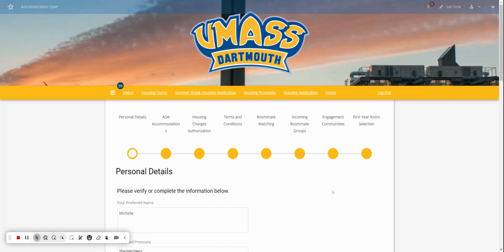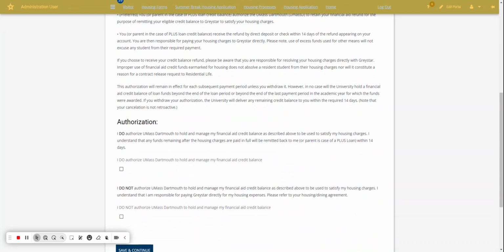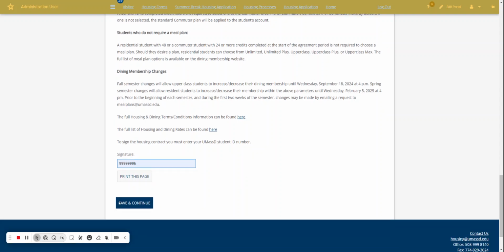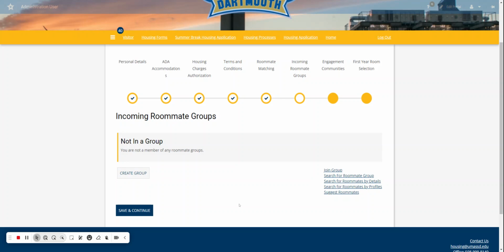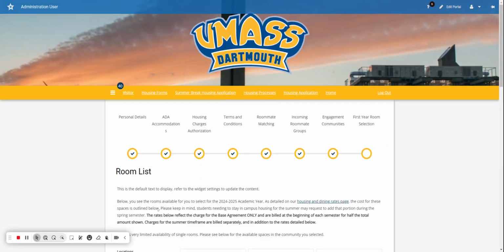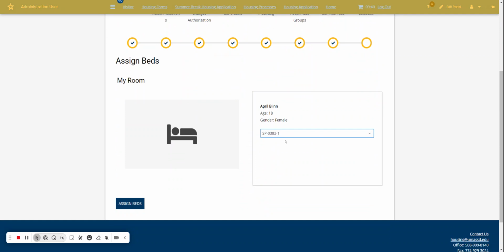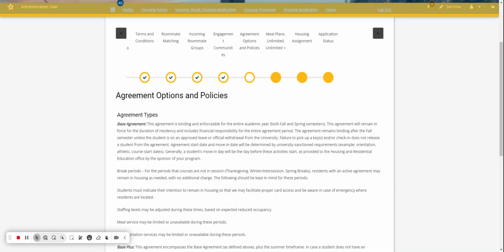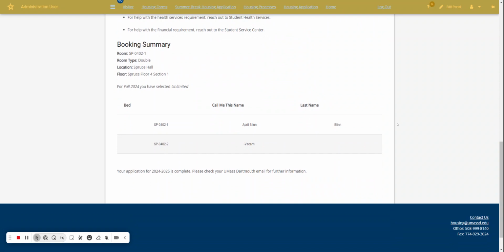UMass Dartmouth Housing Selection